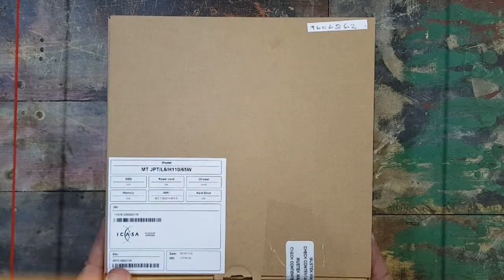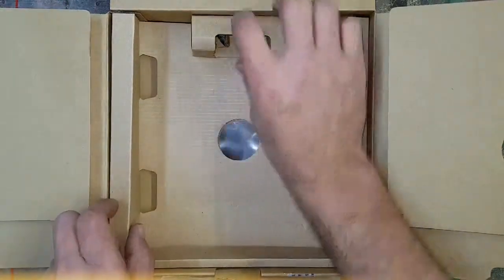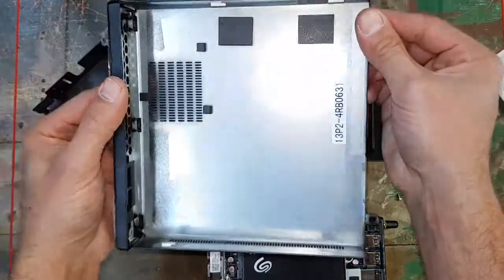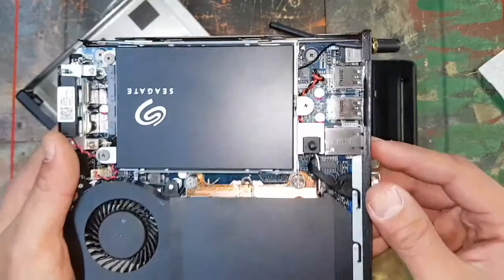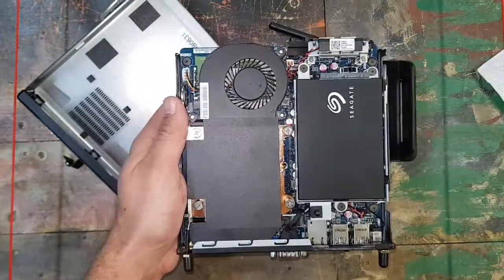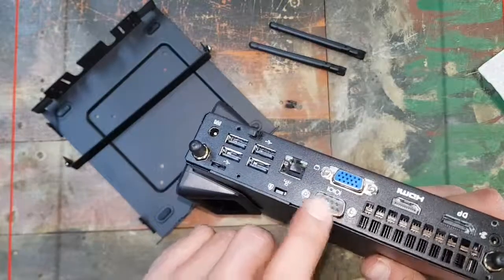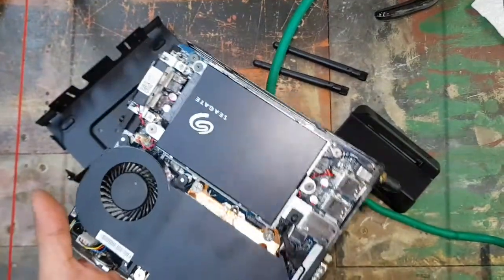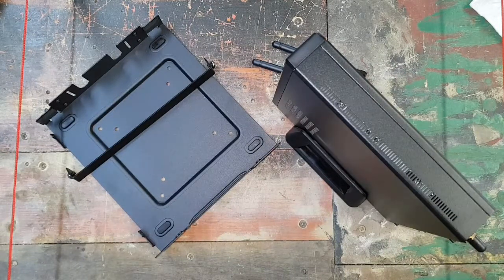Mecer Jupiter Xtreme Mini Pc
Unboxing the Mecer Jupiter Xtreme Mini Pc and install Win 10 pro.